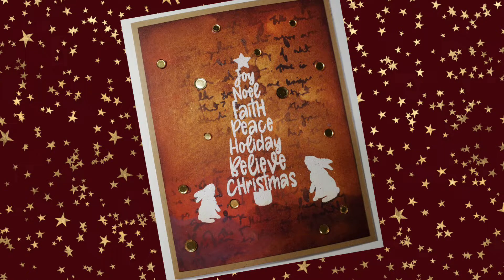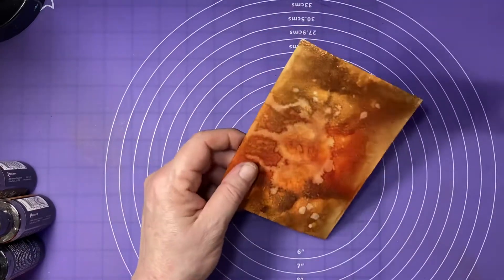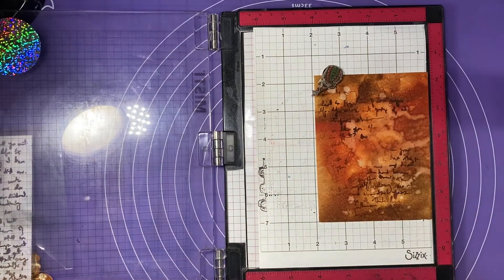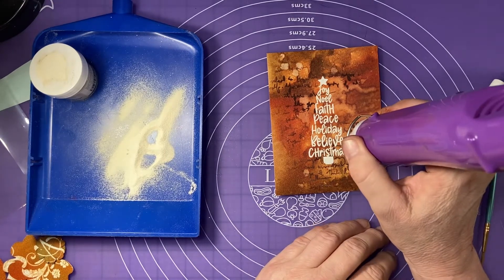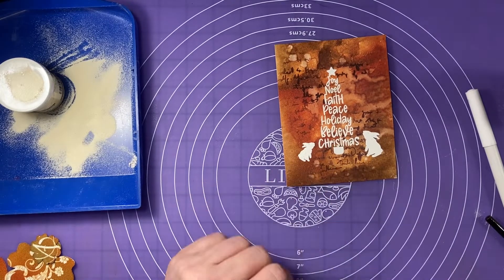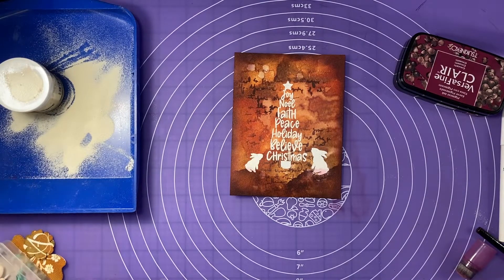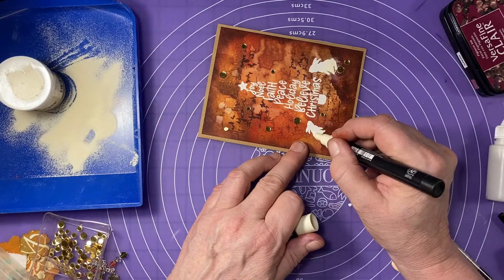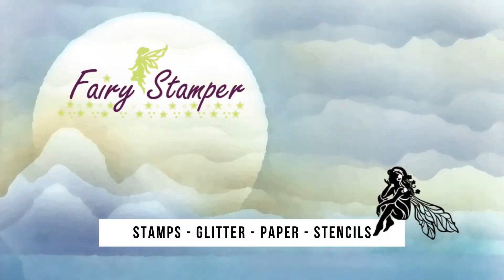Fairy Stamper - Christmas Bunnies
Hi, it's Tracy Fear here with another video for Fairy Hugs stamps!  Today we create a rustic background and use heat embossing for the stamps.

Fairy Hugs Stamps used:
FHS-210 Bunnies
FHS-236 Holiday Word Tree